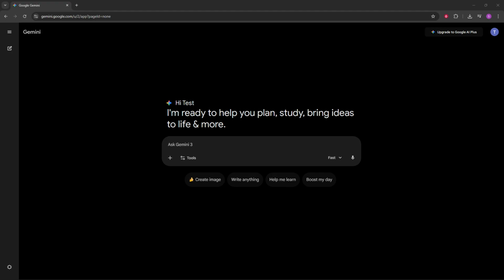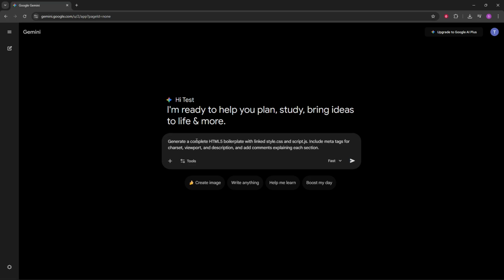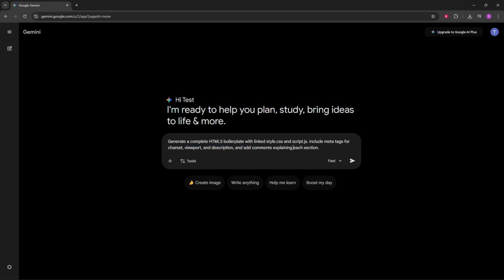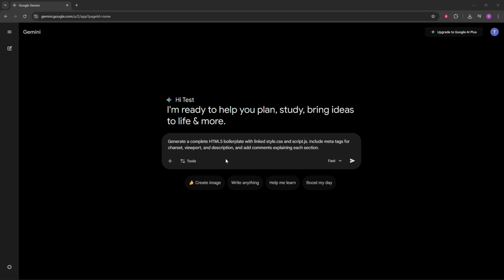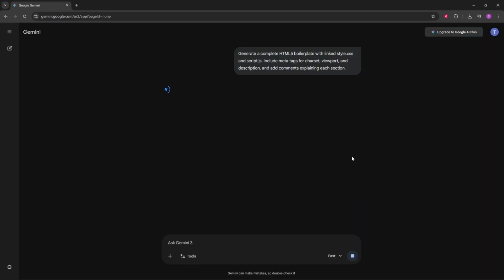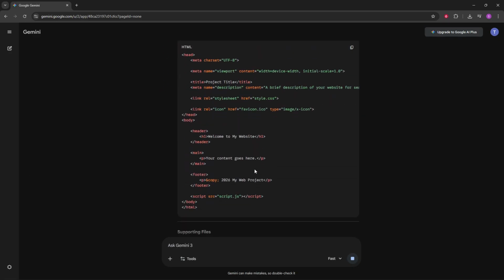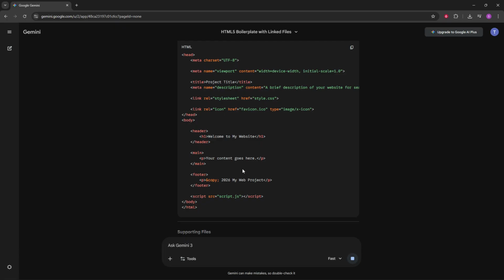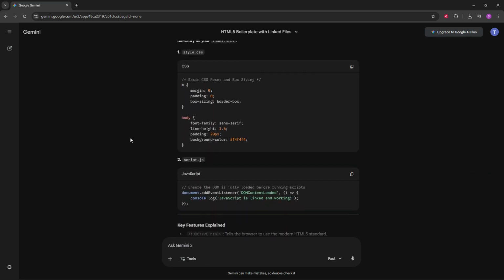How To Generate HTML Boilerplate In Google Gemini (Working 2026)